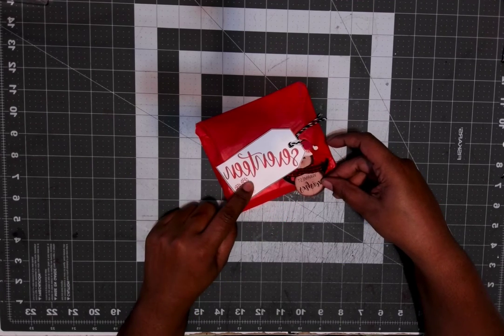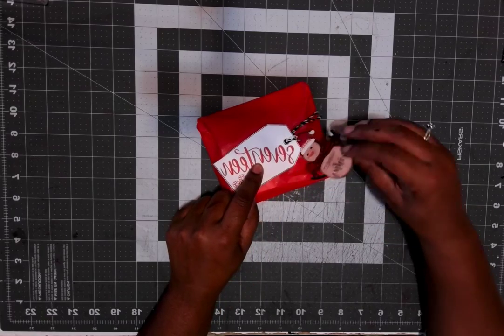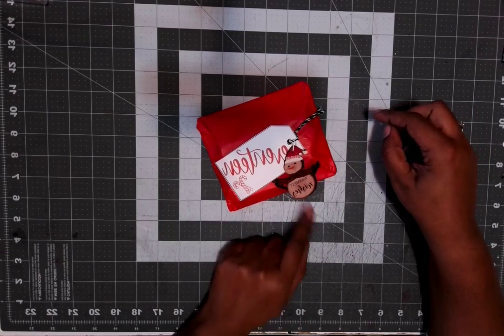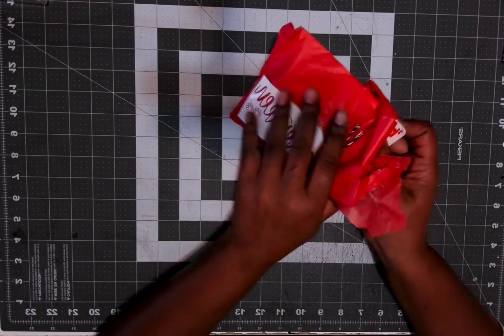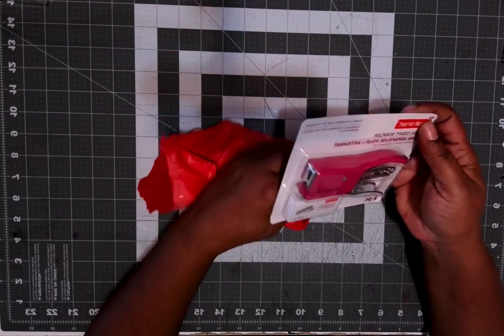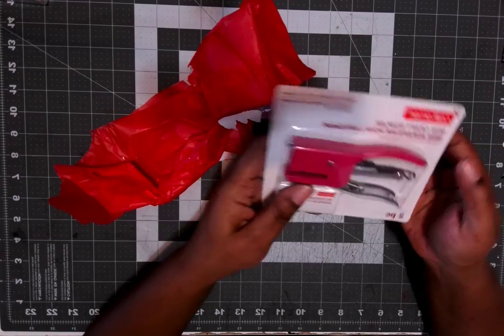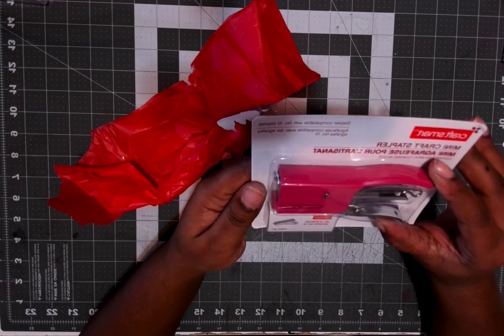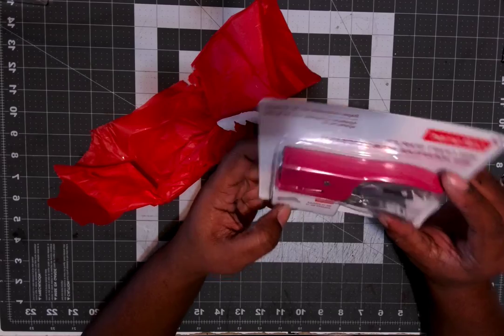Day 17 of 24 Days of Christmas (incoming)